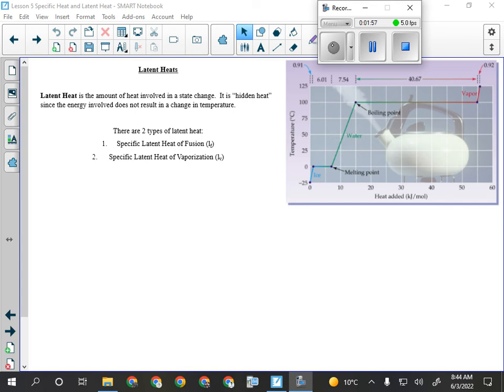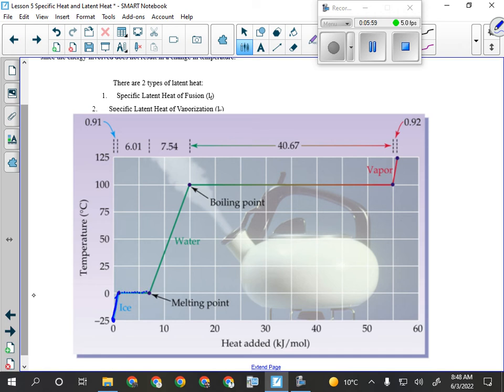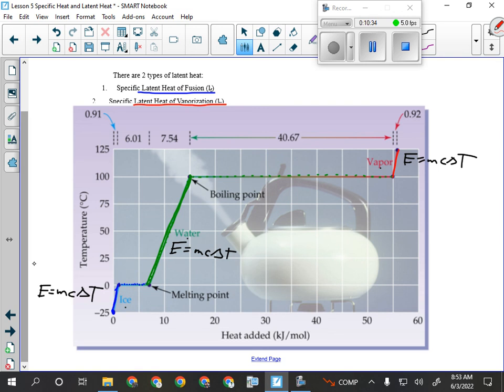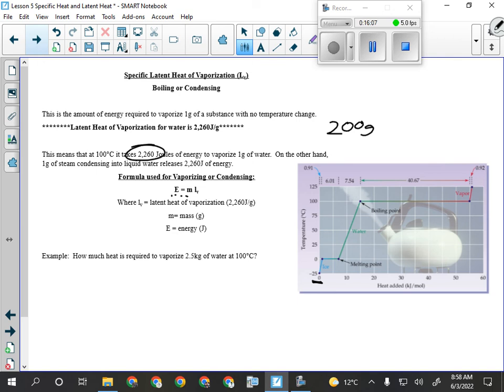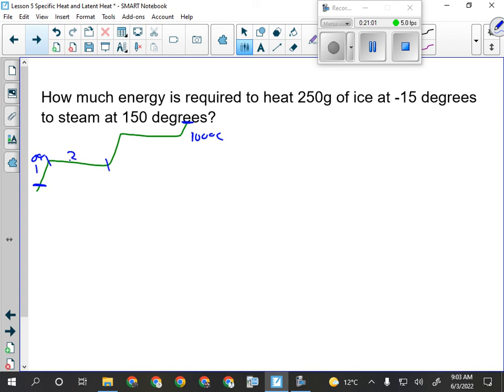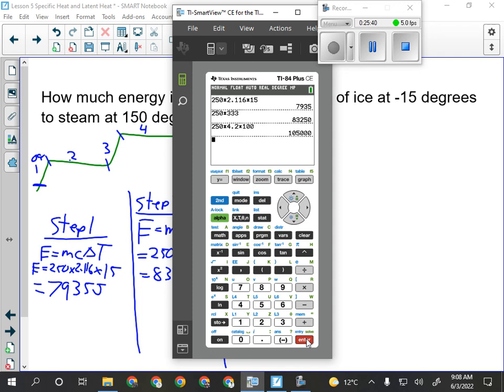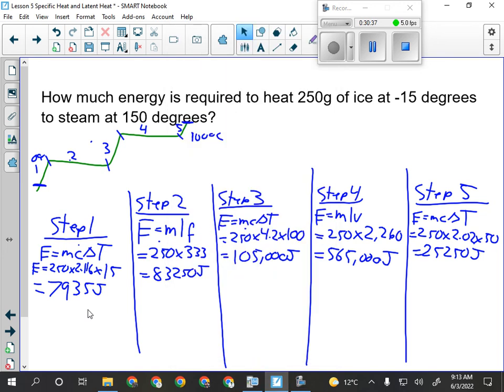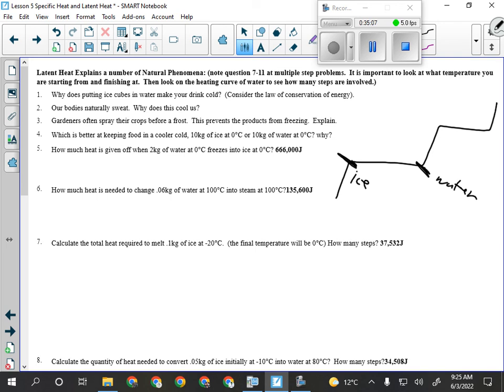Science 10 Unit 4 Lesson 5 Latent Heat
Science 10 Unit 4 Lesson 5 Latent Heat#science10